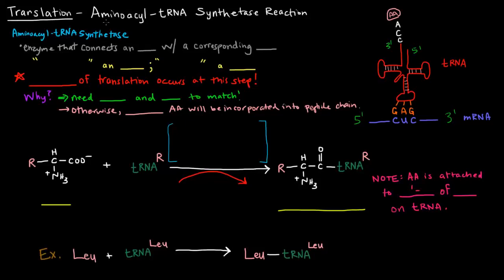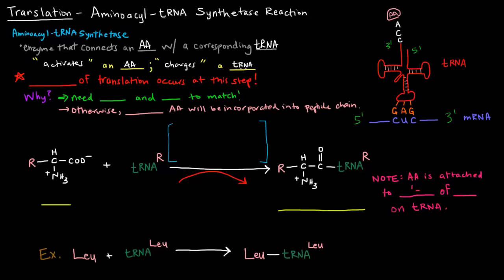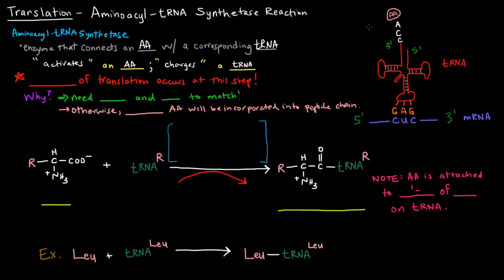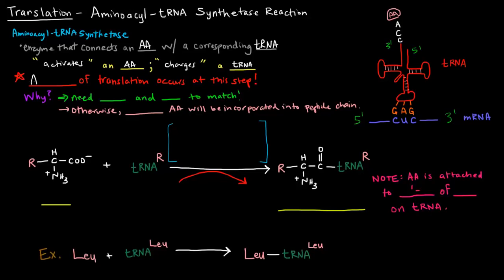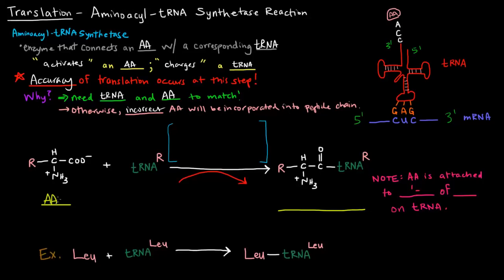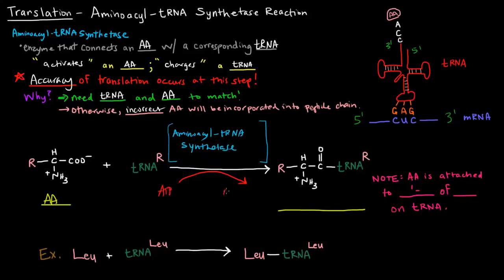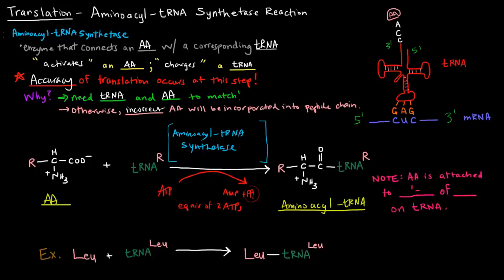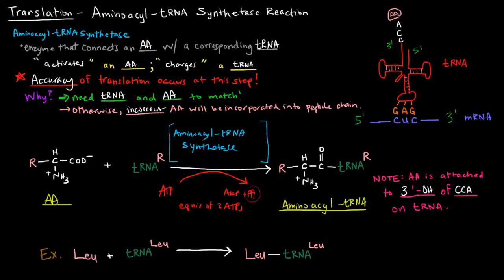Translation Part 3 of 8 Aminoacyl tRNA Synthetase Reaction